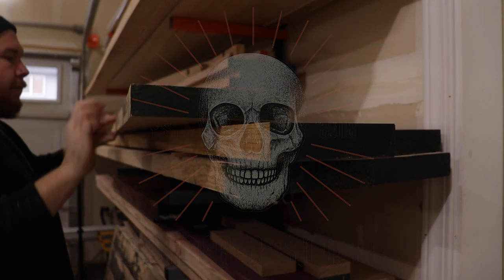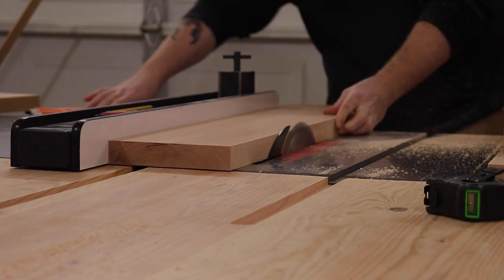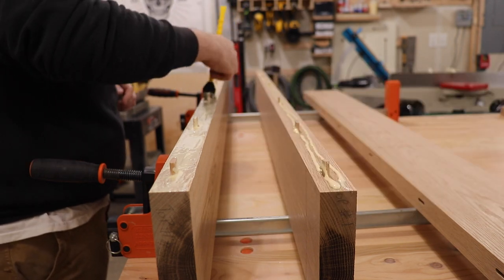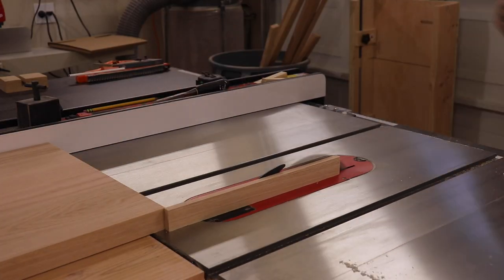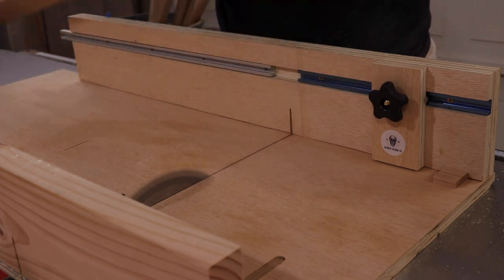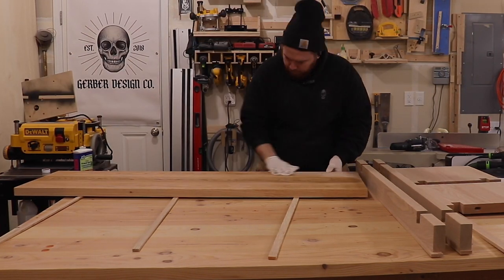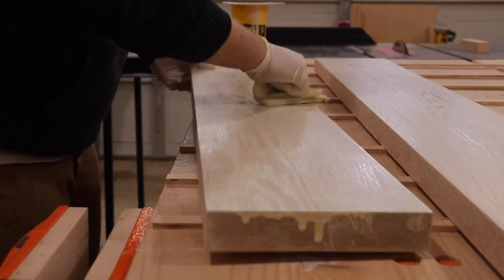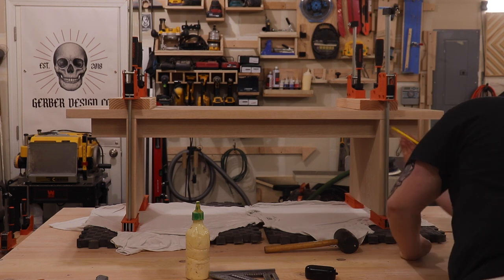How To Build A Bench // Woodworking // Dining Table Bench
Bench Dimensions 17"W x 53"L x 15.25"H
Stain- @rubiomonocoatusa "cotton White"

Ridge Carbide FTG blade
White scotch brite pads

Intro 0:00
Material Breakdown 0:15
Glue Up 2:19
Cutting Dados 4:30
Bench Assembly 6:08
Applying Rubio 7:14
Done 9:30